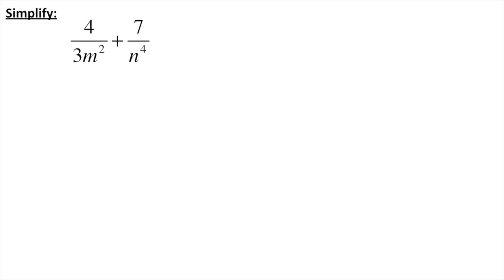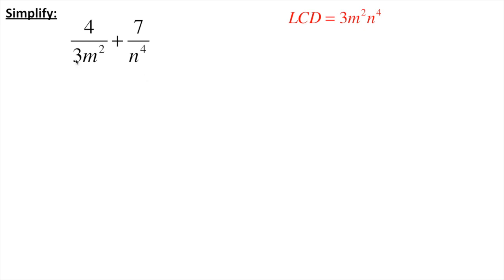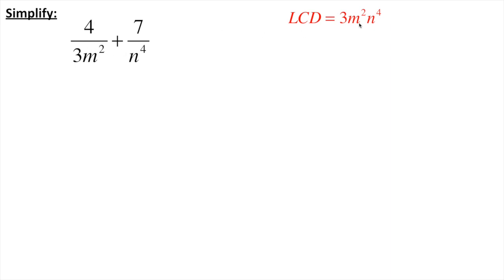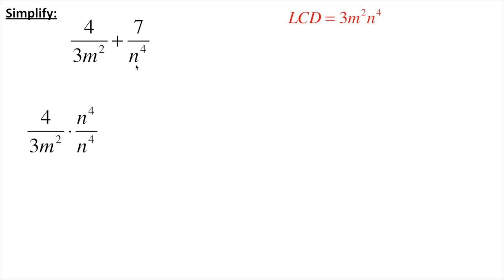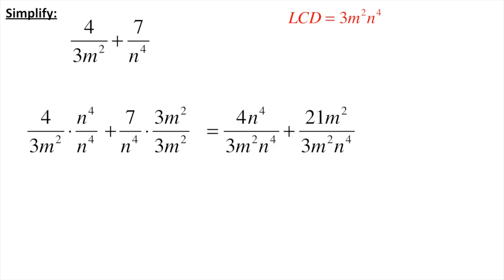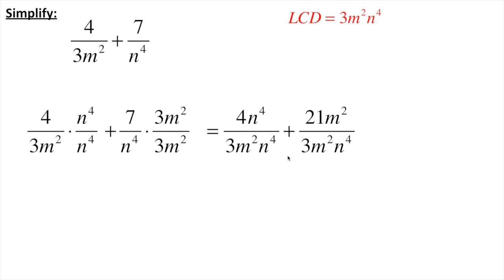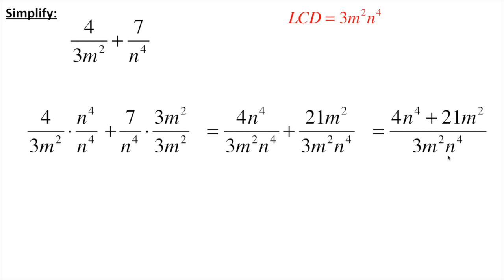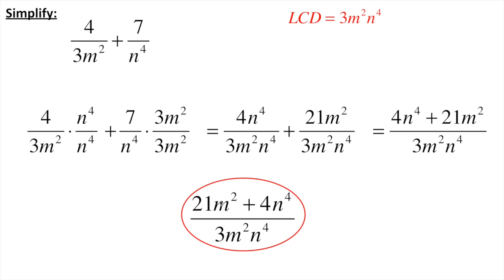Adding rational expressions 2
This video is about Adding rational expressions 2